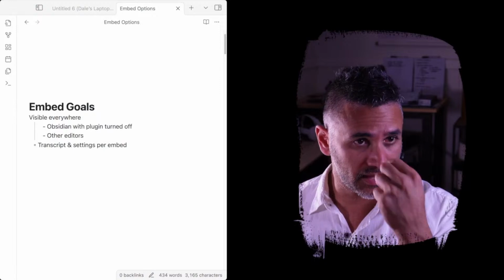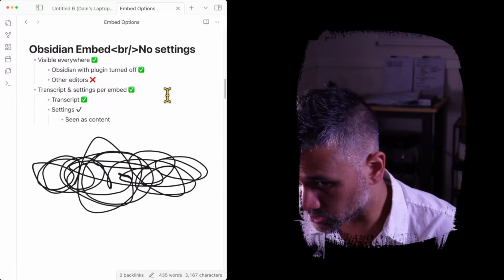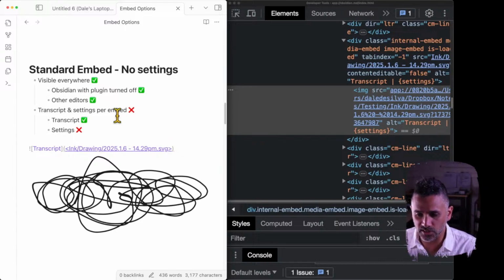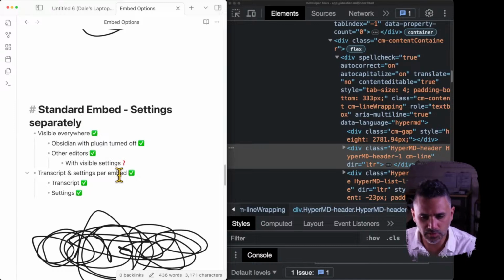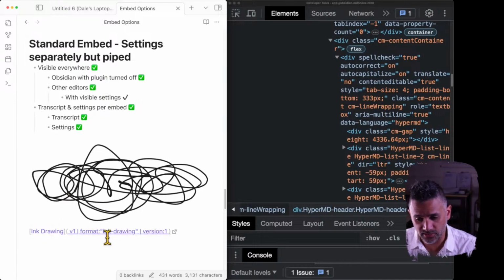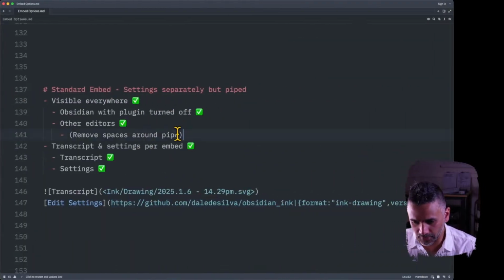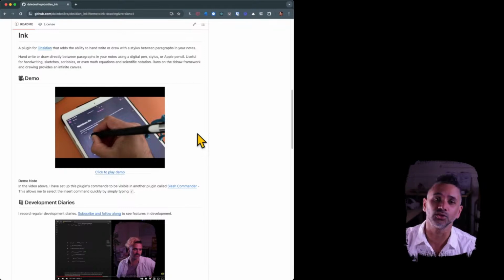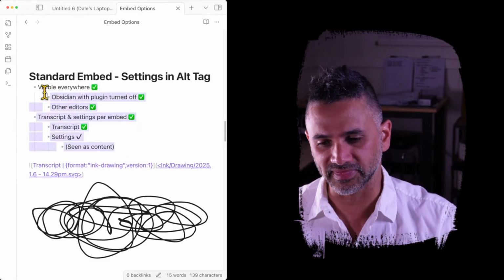Considering Ink embed formats (DesDevDiary)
I recently did a video problem solving the coding of the new embed format.
That was solved, but I since realised there were a few approaches to how the embed is treated in the markdown file to consider.
Let's have a look at their pros and cons and why I'm leading in a certain direction.

The final format mentioned:
(Minus the angled brackets around the filepath because YouTube won't allow it)

Find the Ink plugin in Obisdian Community Plugins by searching "Handwriting".